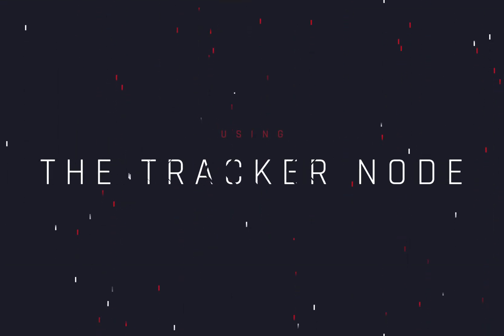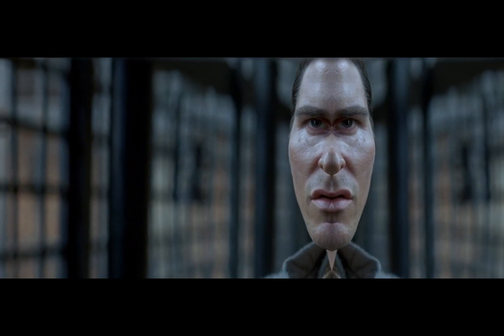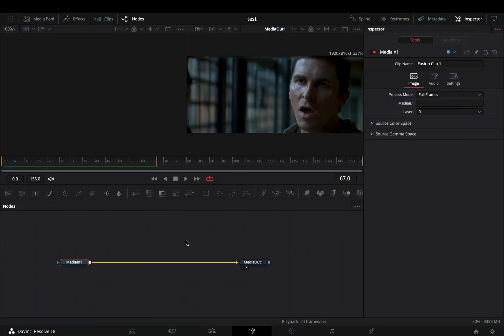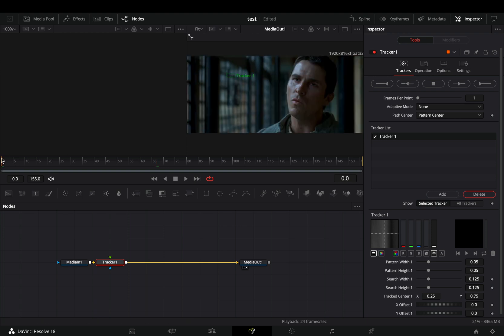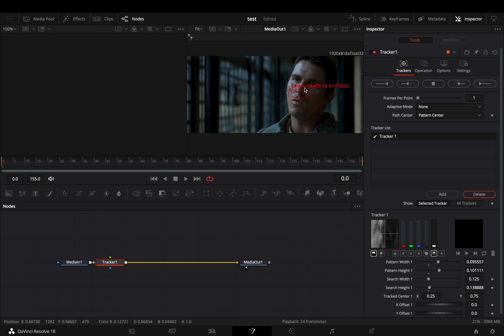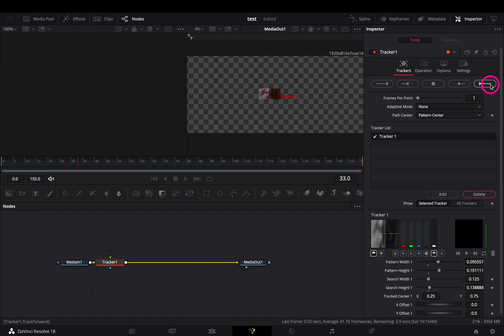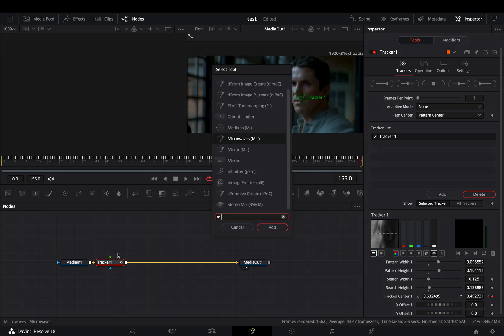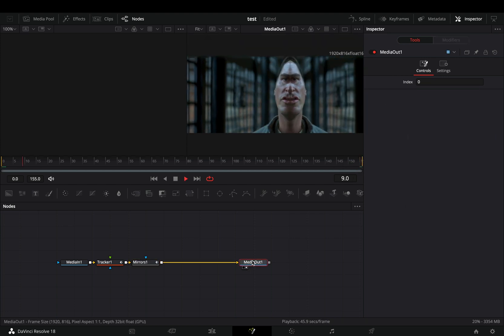Using and Combining The Tracker Node | DaVinci Resolve 18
how to use the tracker node in davinci resolve fusion page

you can send them here :

BTC : 1Ecg6F8UnFHnVxsKhbkecqtge11vBhqS5
ETH : 0xB643C1C8B6C75bcB3426F40f8514CB89Fc294abC